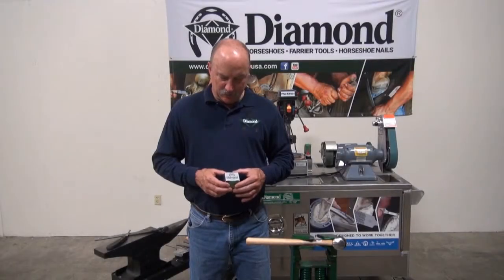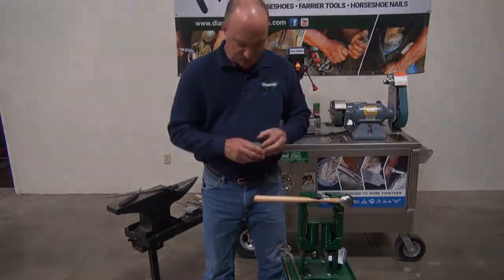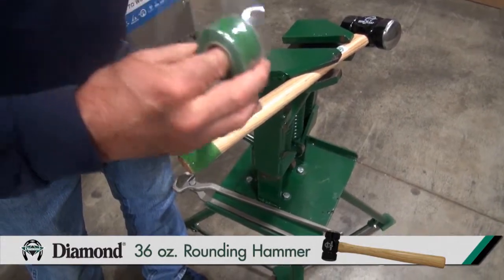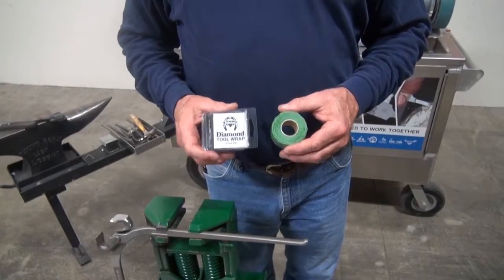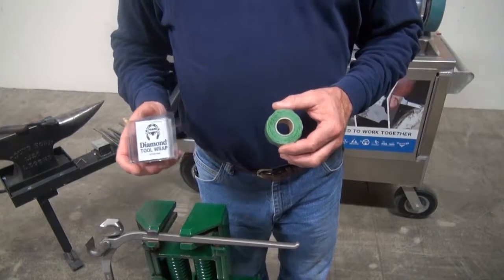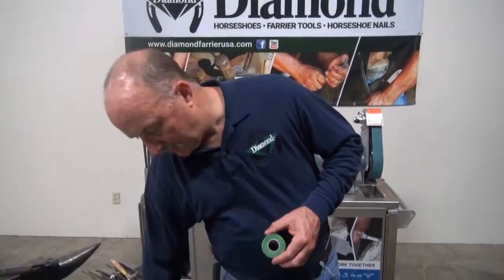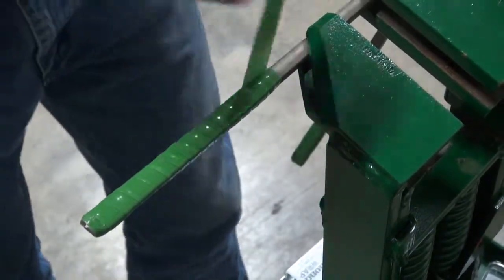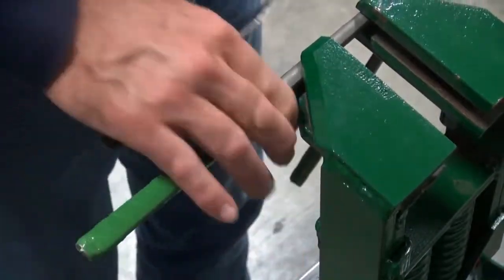FootPro Silicone Tool Handle Wrap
The FootPro Silicone Tool Handle Wrap is a versatile tape that works well as a gripping surface for tool handles. The tape will fuse onto itself after two minutes and will not allow repositioning. It has a very high tensile strength, will not melt up to 500°F, stays flexible to -60°F, and will stretch up to 300%. This tape resists UV rays and weathering.